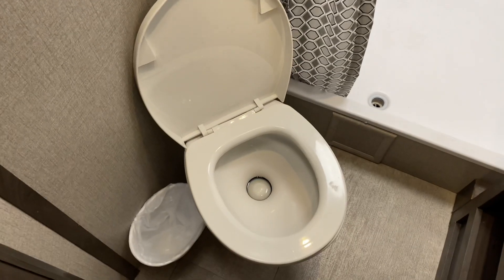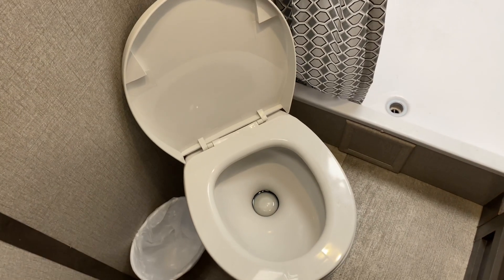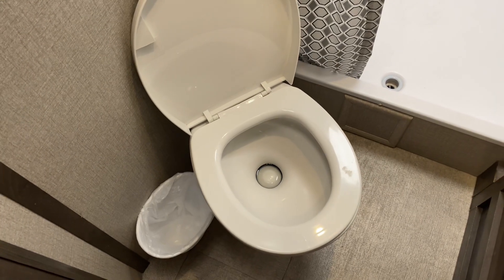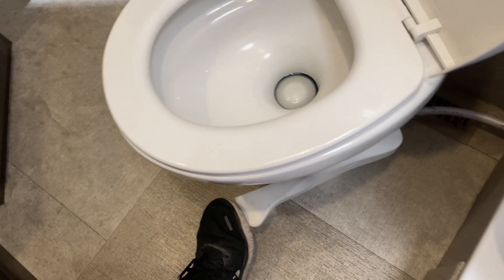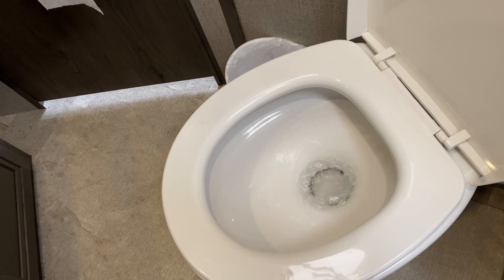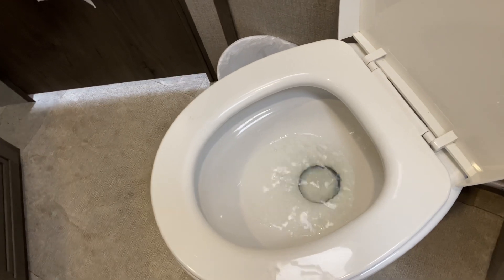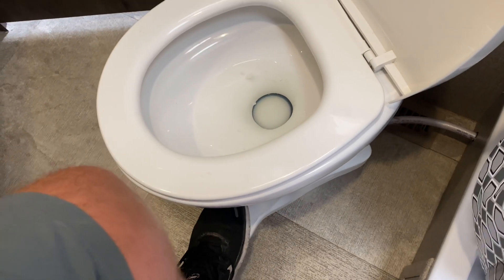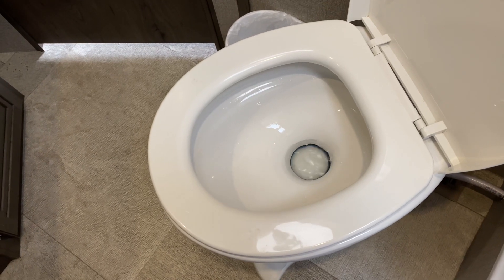Using the Travel Trailer toilet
Quick video on how the trailers toilet works